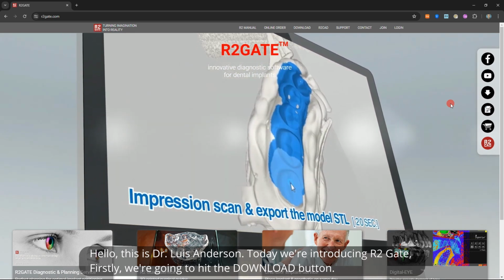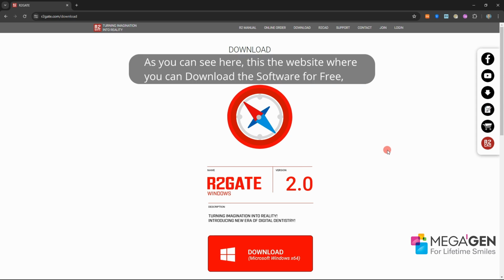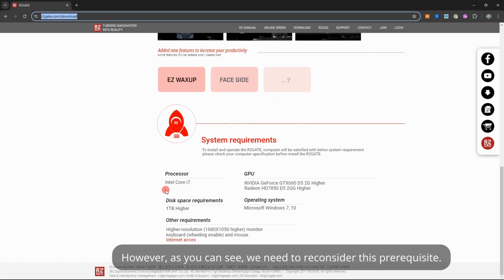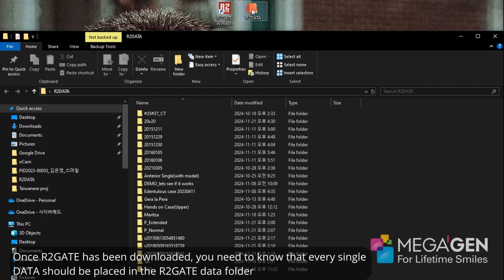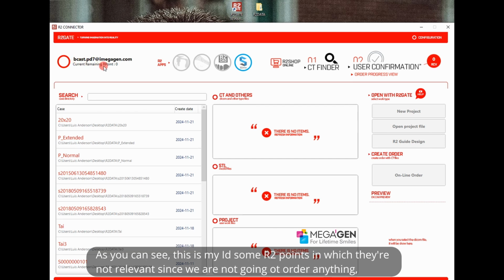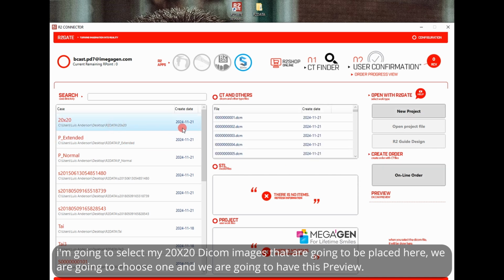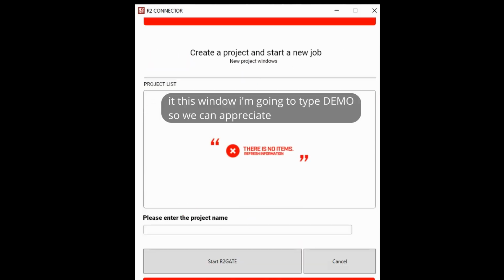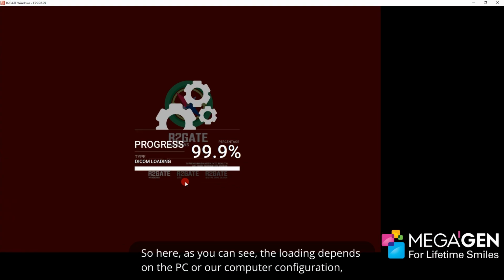R2Gate Download and DBM explanation ENG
Explore the Spanish version of R2GATE with our tutorials, 👍🏼 which include step-by-step guides and practical tips to facilitate your experience with our advanced technology. 🔥🦷

Let's turn our imagination into reality! 💭😀